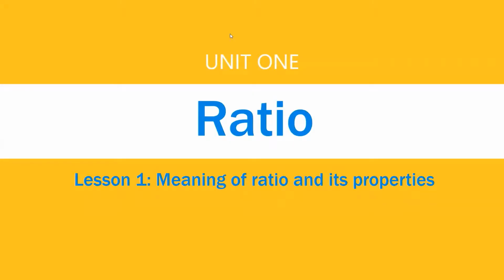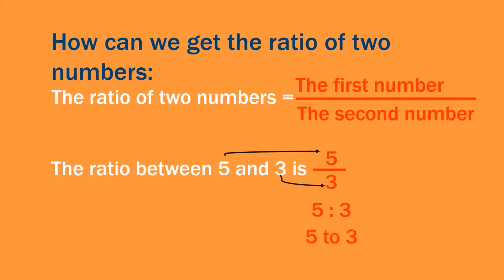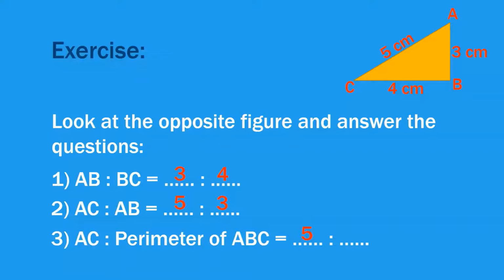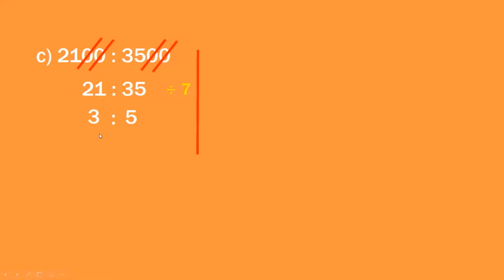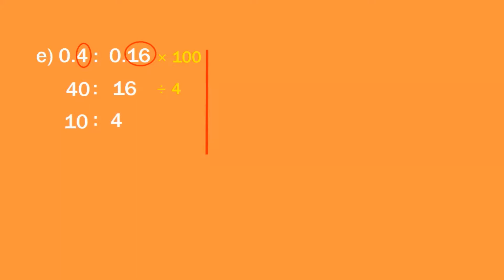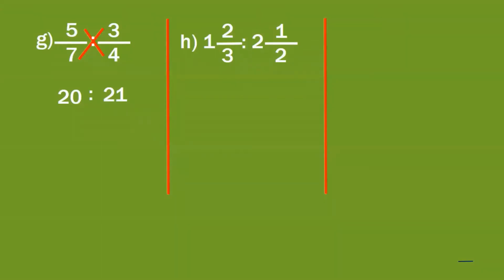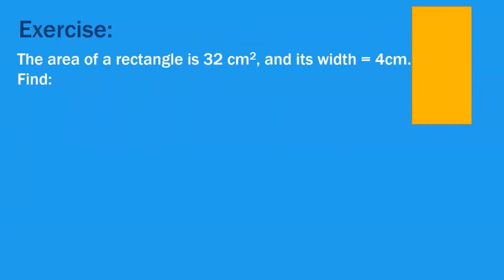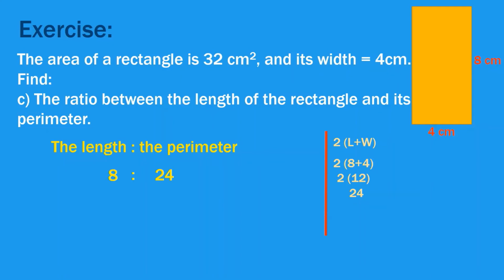Math Primary 6, First term, Unit 1 Lesson 1 Meaning of ratio and its properties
Primary 6 Term 1